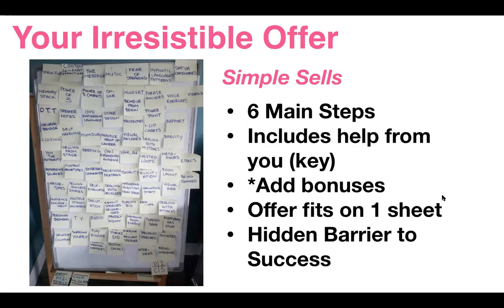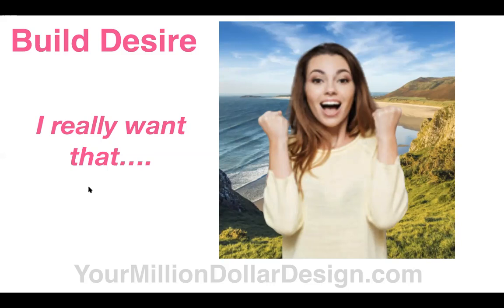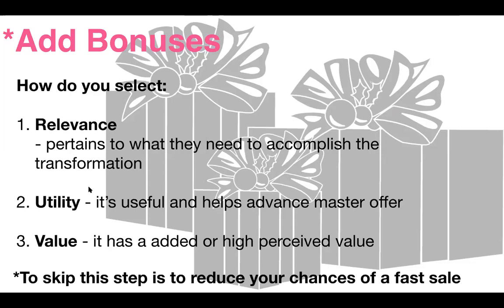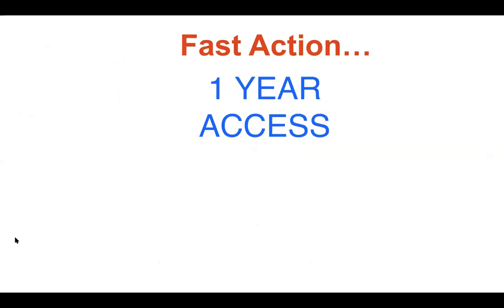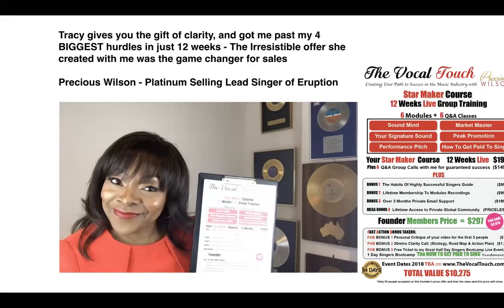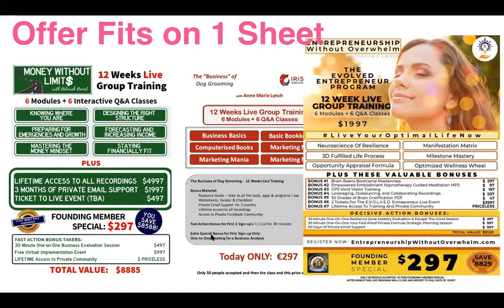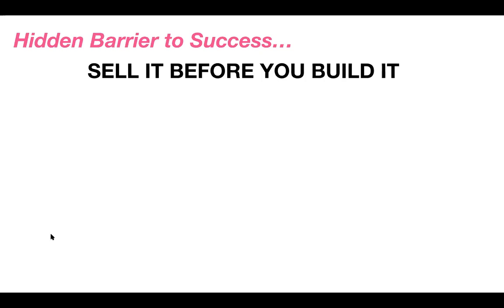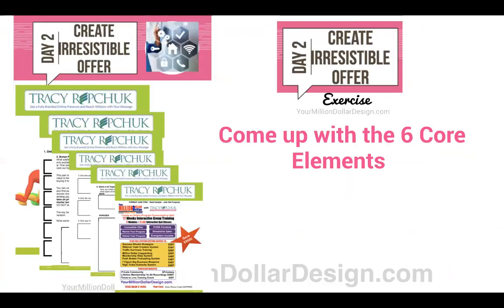How to Pre Sell an Online Course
How to Pre Sell an Online Course If you want to take your knowledge online then learn how to pre sell an online course. Watch this training on How to Pre Sell an Online Course and you'll know the steps to reach out to social media and your connections with this training on How to Pre Sell an Online Course